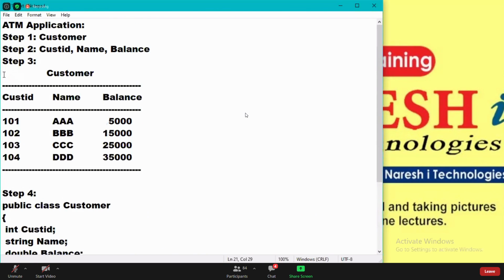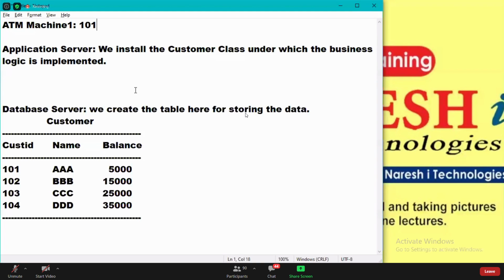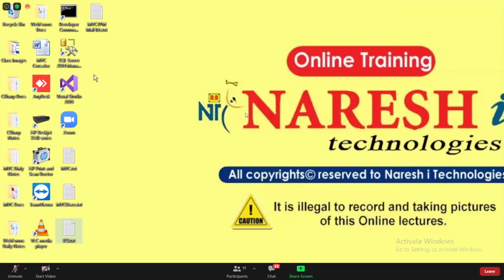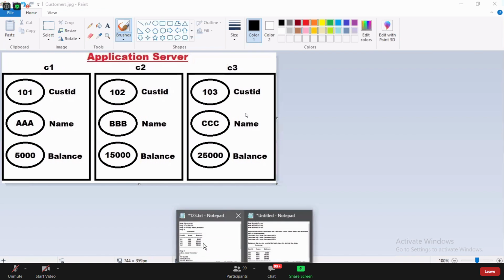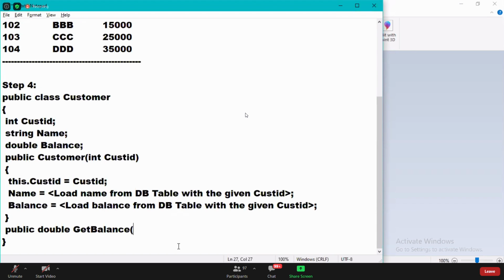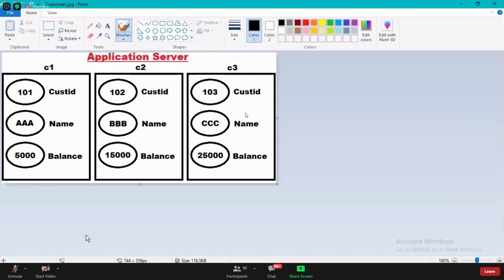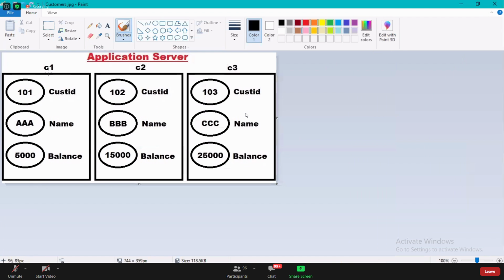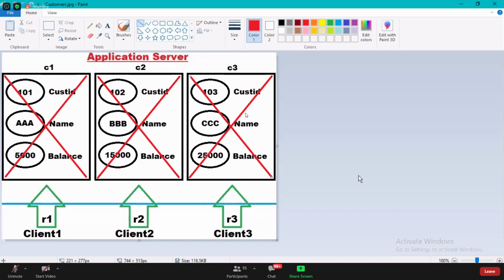c# May 21 part1